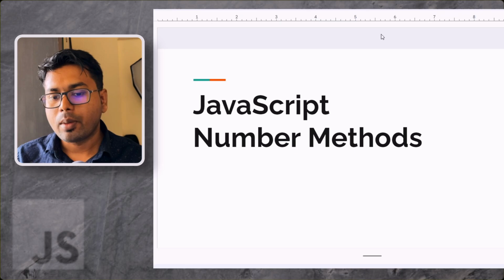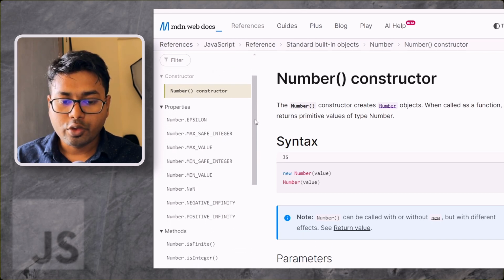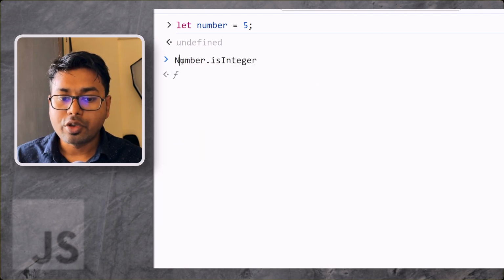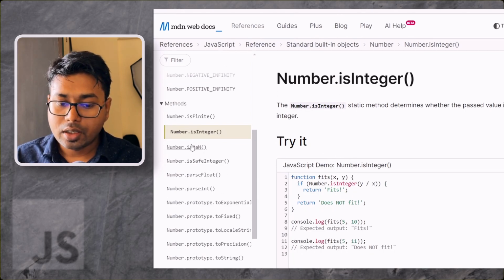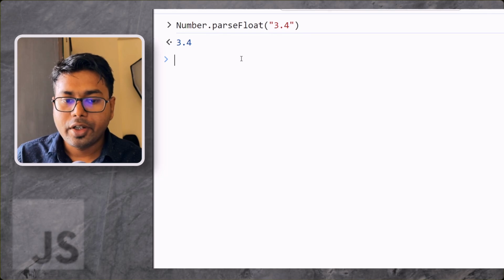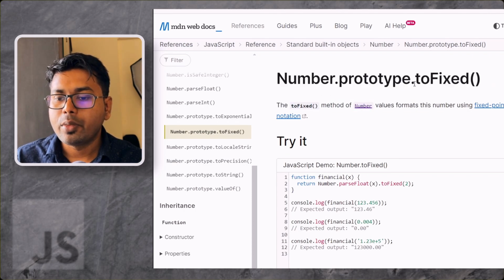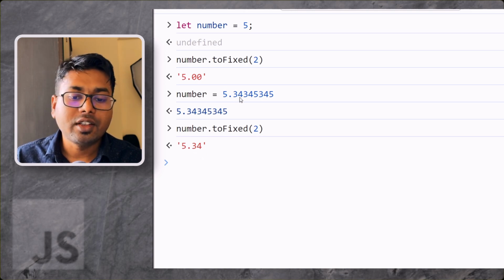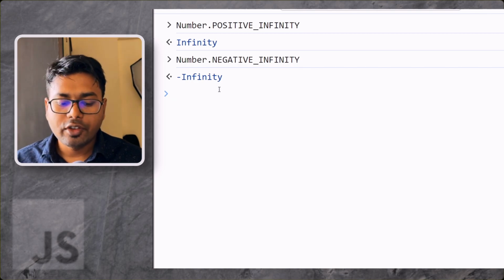From Beginner to JavaScript Developer | Episode 12 | Number Methods